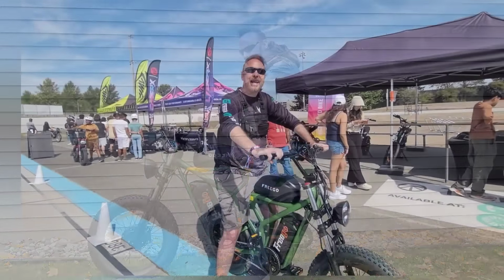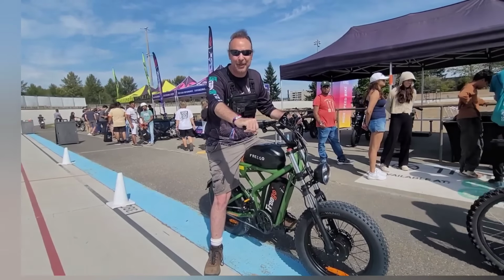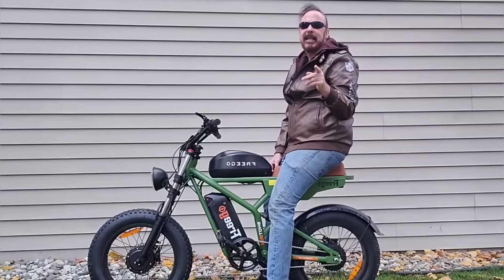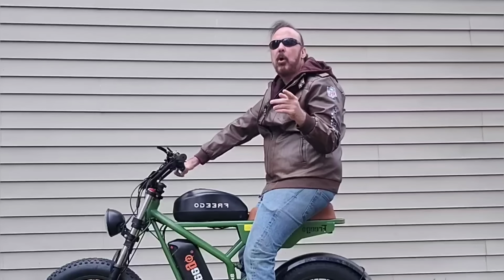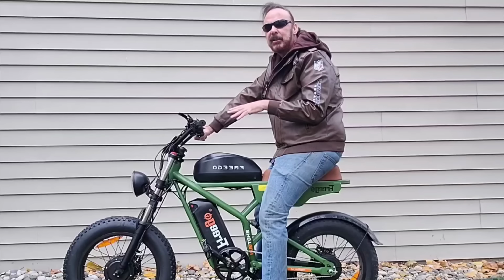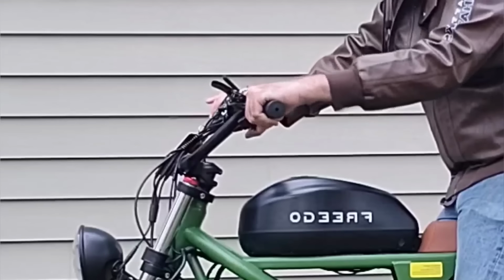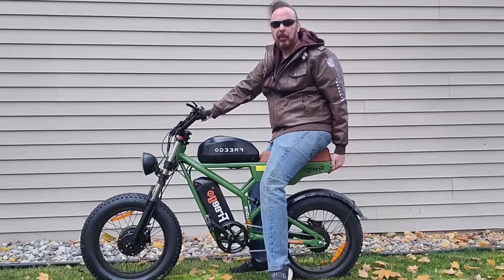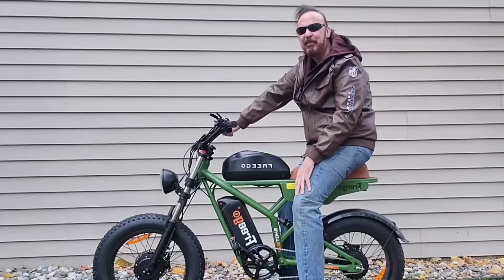Freego F3 Pro Review | 2000 Watt All-Wheel Drive E-Bike!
Save $100 with CC: PickMy100

Welcome to the electrifying world of Freego F3 Pro, in this comprehensive Freego F3 Pro review, we explore the pinnacle of electric biking, combining power and style seamlessly. 🏍️

🔍 Dive into the Freego F3 Pro specs, from its dual 1000-watt motors to the cutting-edge all-wheel-drive technology. This electric bike is not just a ride; it's an experience! 🌐

Join us for an exhilarating test ride as we push the limits of the Freego F3 Pro, showcasing its impressive 40mph top speed and the range of 40 to 70 miles on a single charge, thanks to dual 20 Amp Hour batteries. ⚡

Curious about the Freego F3? Looking for a detailed Freego F3 Pro electric bike review? You're in the right place! 🚴‍♂️

🌿 GreenMotion EBikes presents the future of commuting with the Freego F3 Pro.

Watch now for an exclusive look at this game-changing all-wheel-drive e-bike! 🔥

0:00 Intro
0:51 Riding Footage from the Race Track at Electrify Expo 2023
03:24 Most Powerfuel E-Bike I have ever ridden
03:47 Dual 1000 Wat Motors
03:57 2 20Amp Hour Batteries
04:29 Rear Suspension
04:45 20x4in Fat Tires
05:19 Get a free Scooter with the Purchase
05:52 Coupon Code PickMy100
06:18 Freego F3 Pro Riding Footage
09:03 Wrapping it up